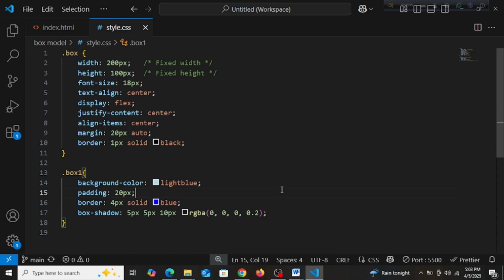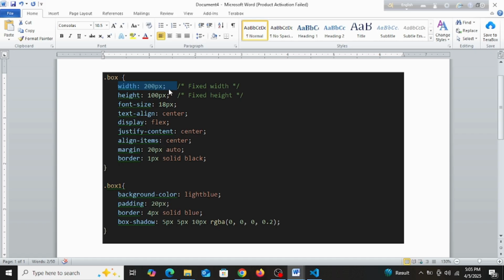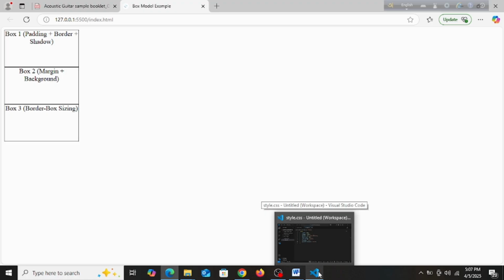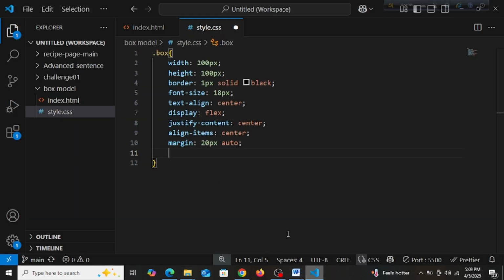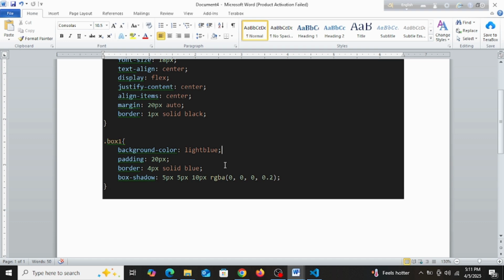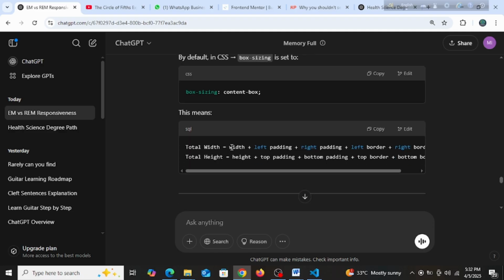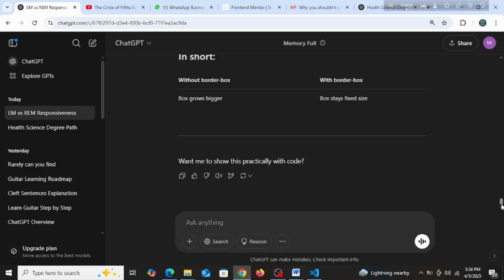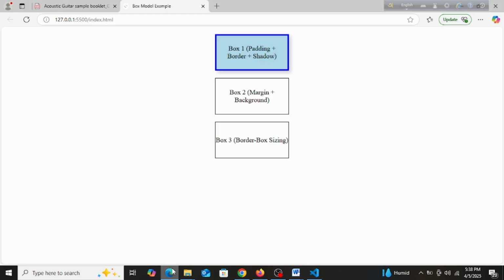04. CSS Box Model Explained Easily | Beginner Friendly Web Design Tutorial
Learn CSS Box Model in the easiest way! In this video, I have explained what the CSS Box Model is, why it is important in web designing, and how margin, border, padding, and content work together to create website layouts.

Whether you are a beginner or revising your basics, this video will help you understand:

What is CSS Box Model?

Role of Margin, Border, Padding & Content

Visual Explanation

Real-life Examples of CSS Box Model